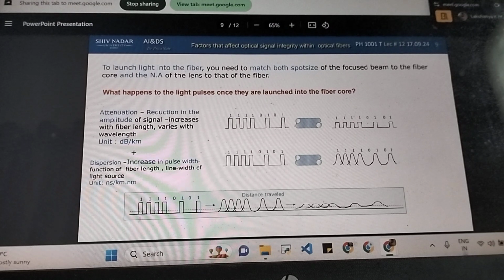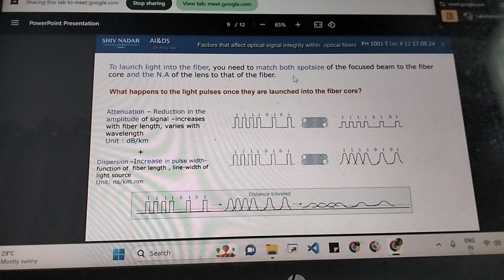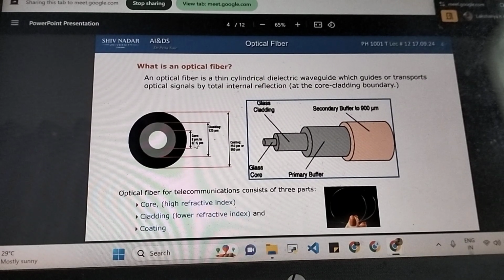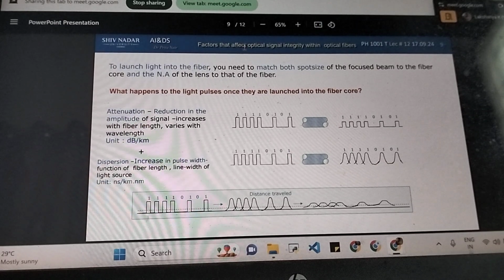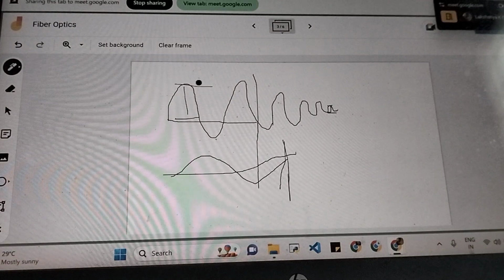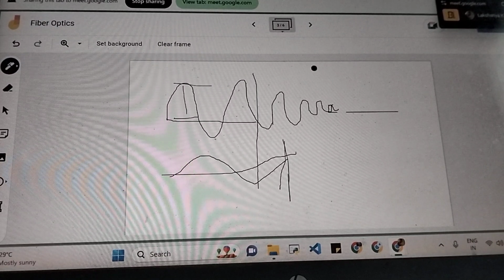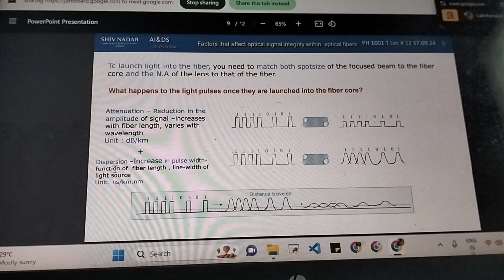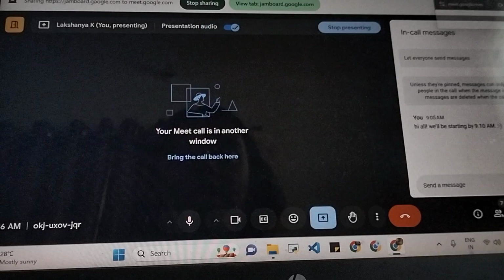Fiber Optics 07 • Attenuation and Dispersion Overview